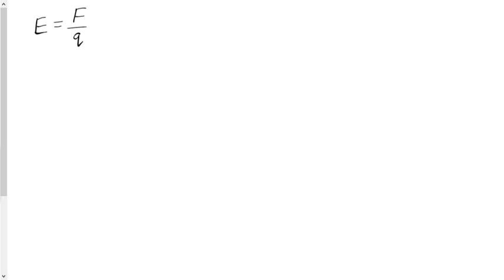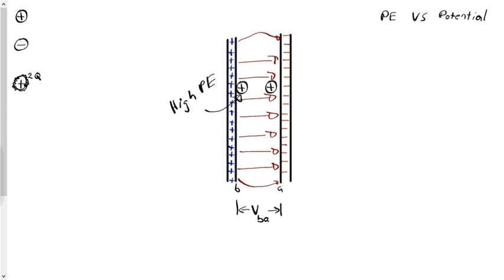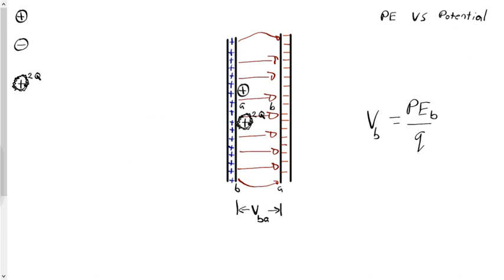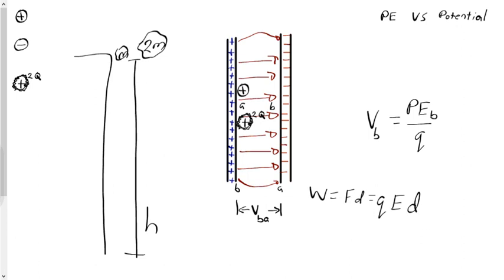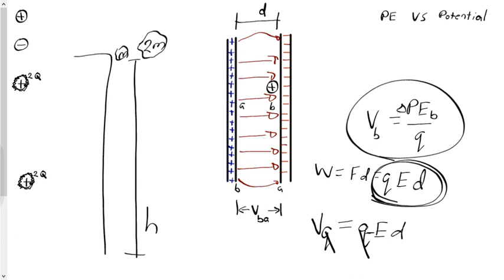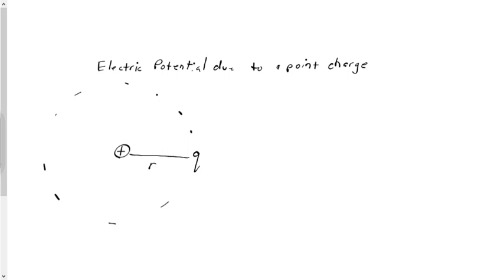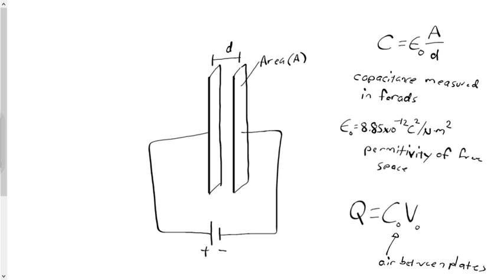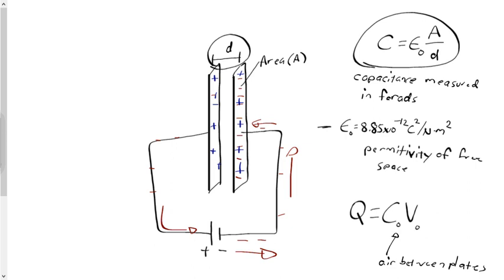AP 1 Unit 5 ch 17 electric potential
electric potential lesson with voltage and capacitance.